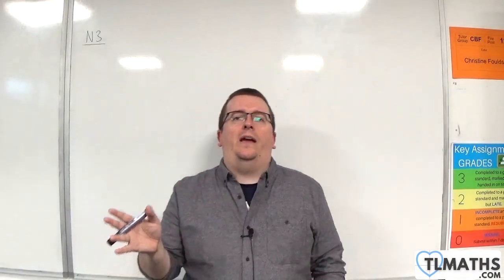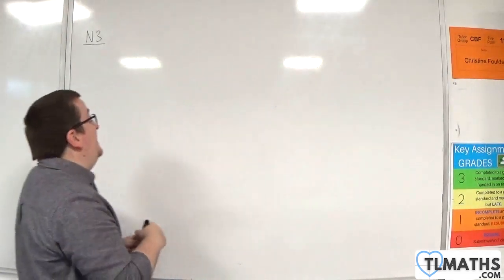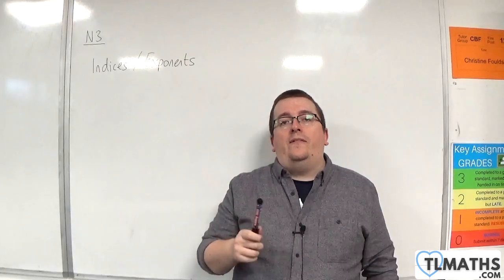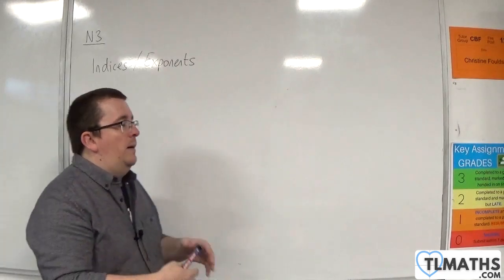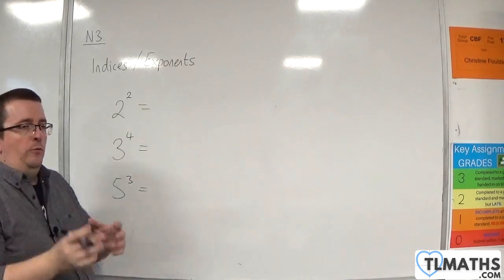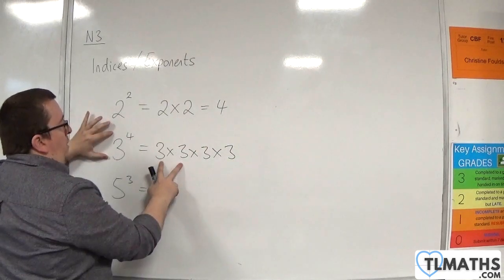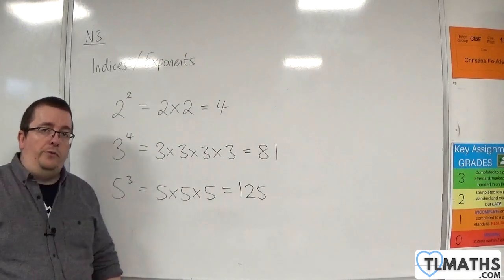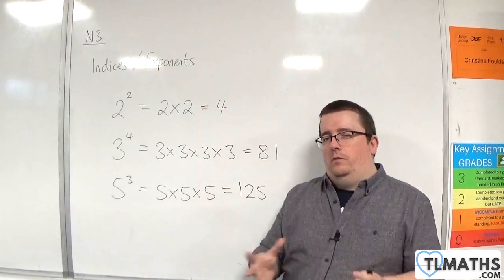GCSE Maths: N3-15 [Powers and Roots]